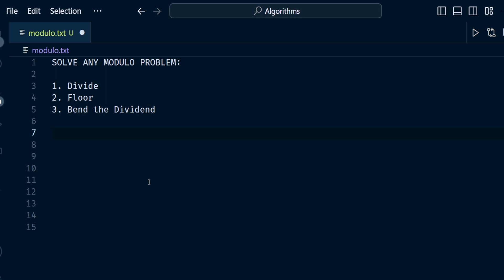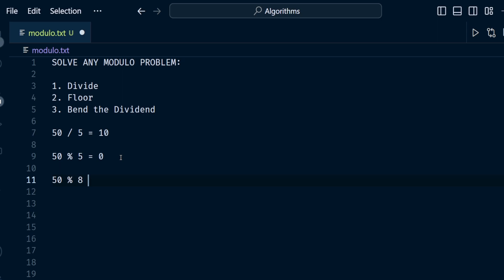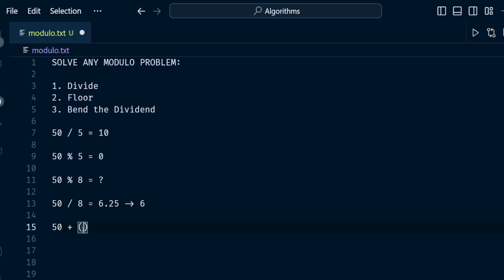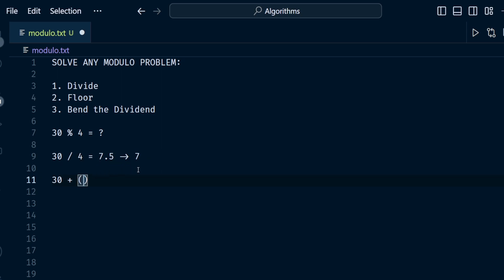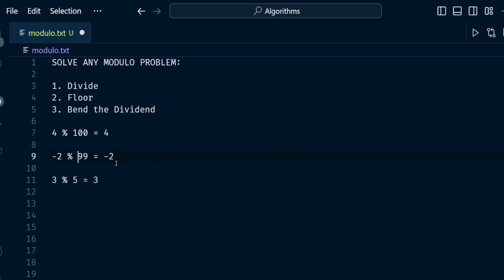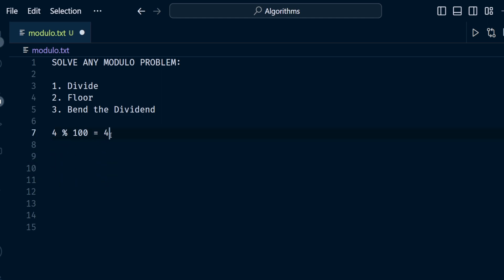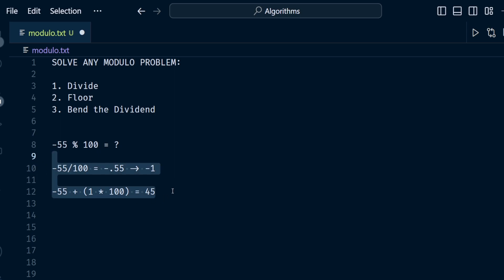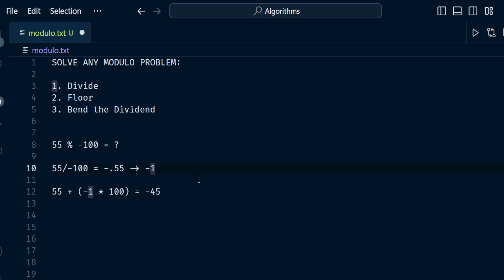Modulo Explained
Every programmer should have a firm grasp of the modulo operator. In this video, I explain modulo in its most basic form, before delving into more challenging edge cases and use cases. Enjoy!

Chapters:
0:00 Intro
0:14 Explanation
9:46 Ranges
12:06 Outro